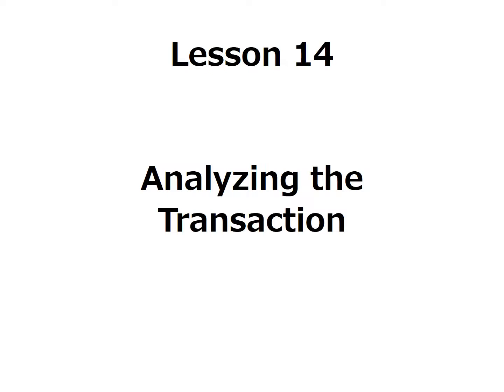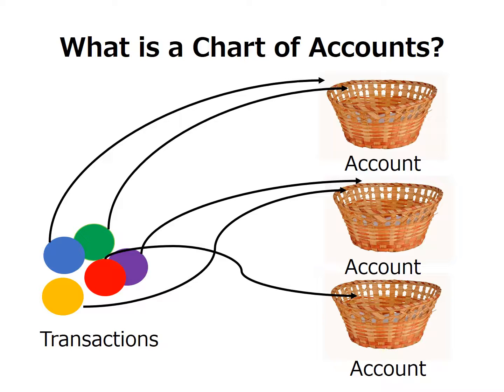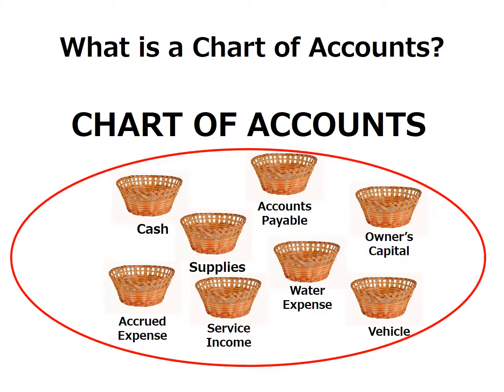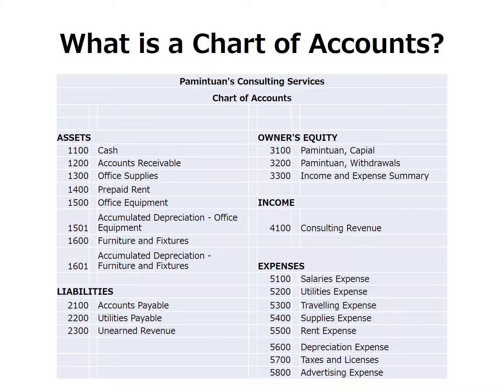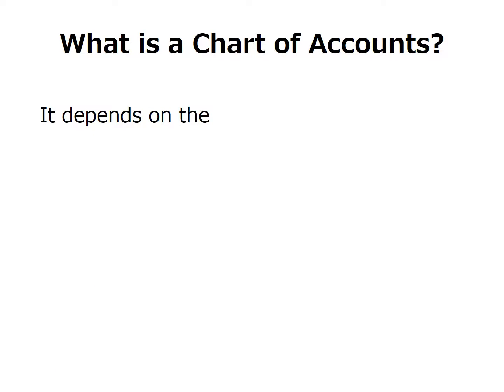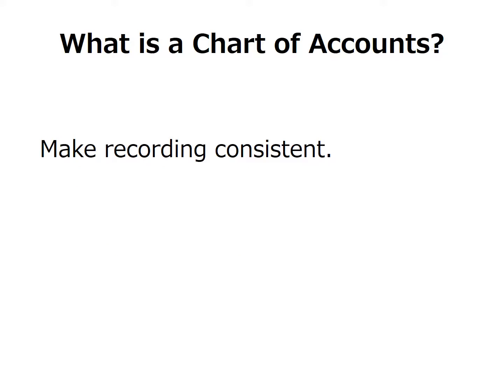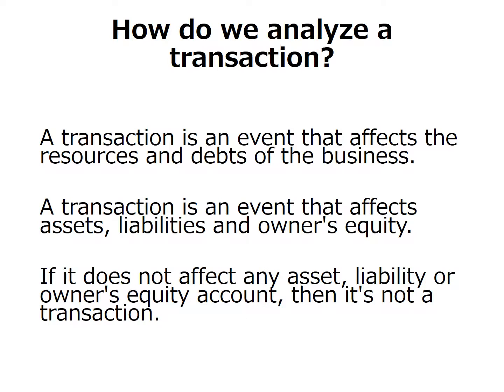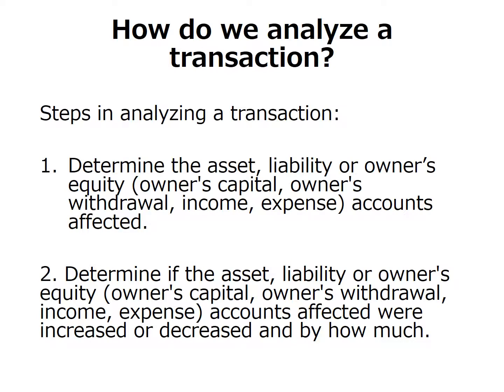Accounting for Non-Accountants: Lesson 14 Analyzing Transactions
In this lesson, we are going to learn how to analyze a transaction.